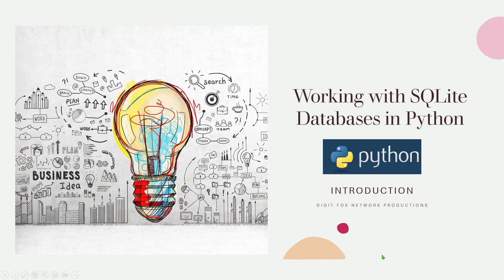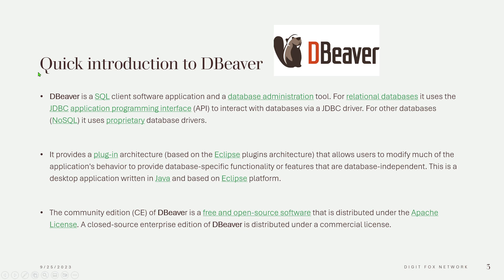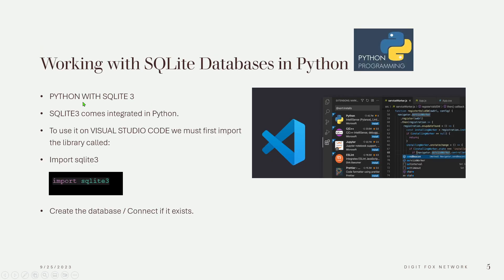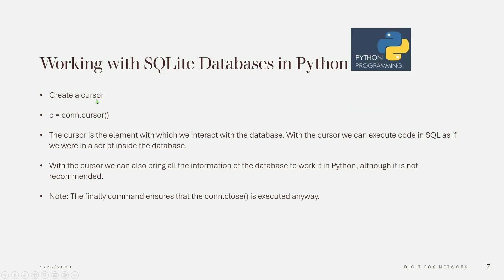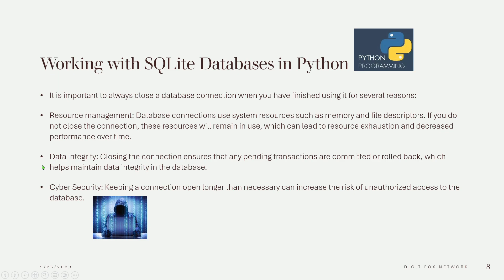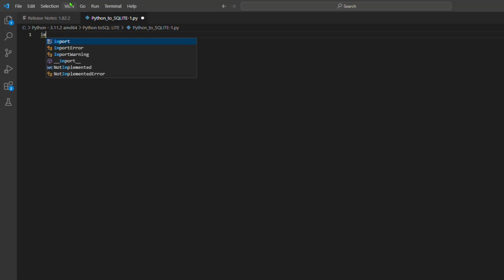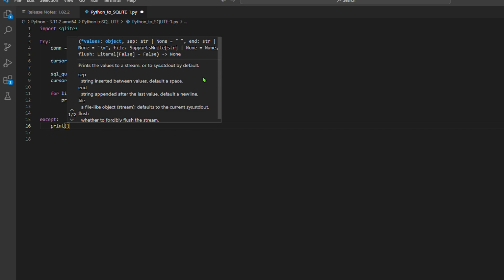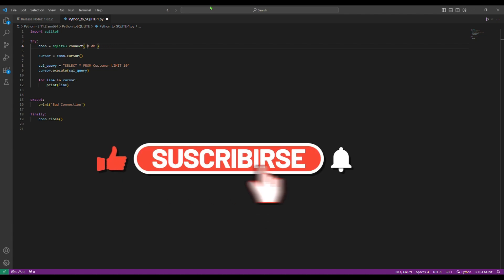SQLITE DATABASES IN PYTHON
Working with SQLite Databases in Python.
Technology Objects: Python, SQLITE, RDBM, DBeaver